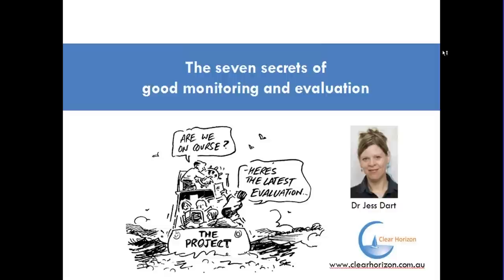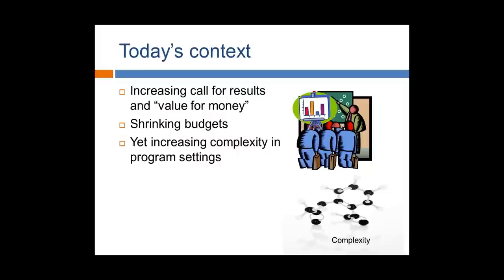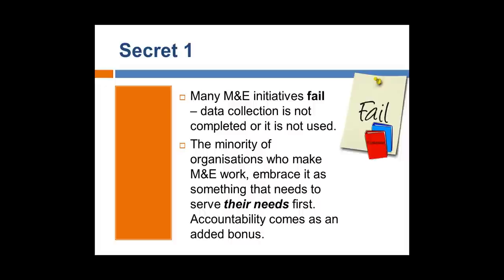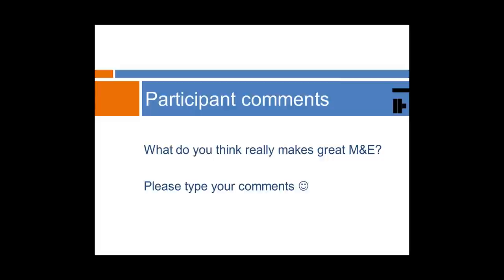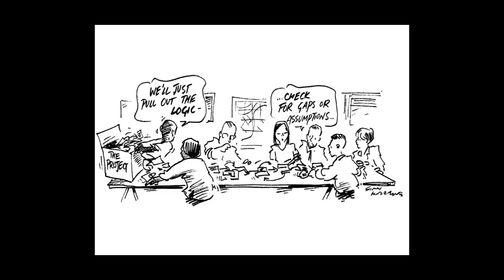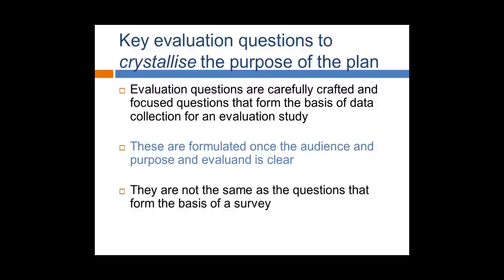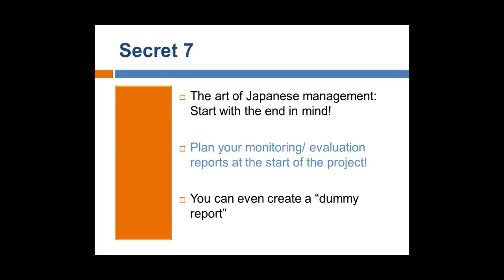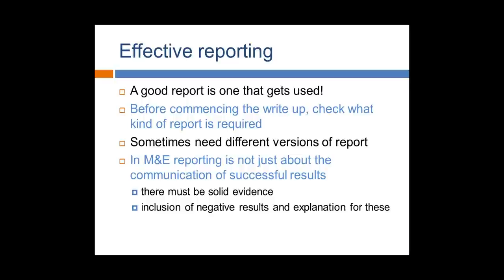The seven secrets of good monitoring and evaluation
Listen to Jess Dart from Clear Horizon share her secrets about:
-  how to design your project with M&E in mind
-  different ways of approaching your M&E
-  how to keep on track during the life of your project
-  ways of achieving a great final evaluation report without killing people in the process!